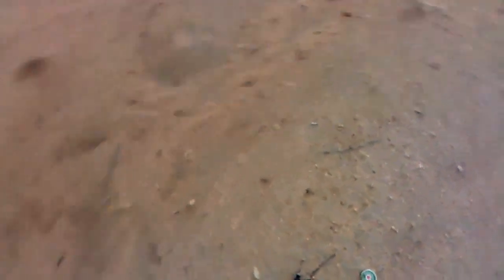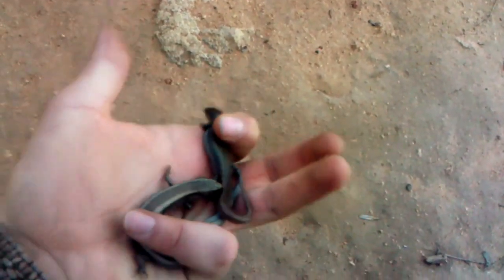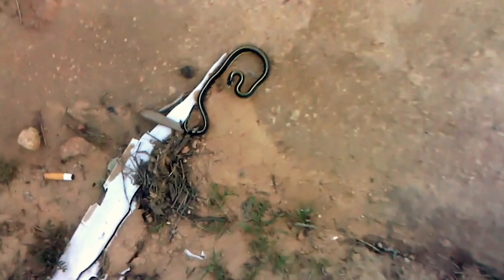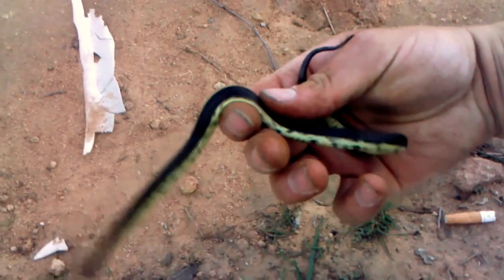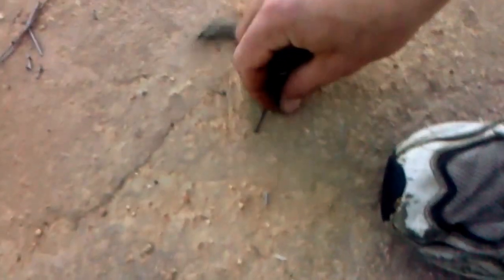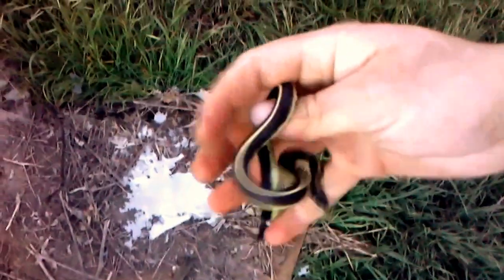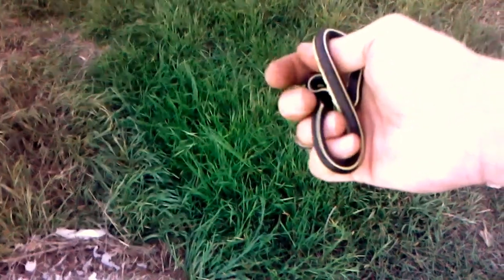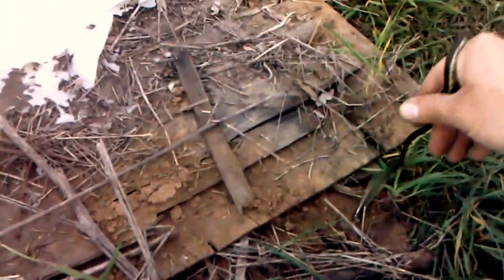First king of 2013